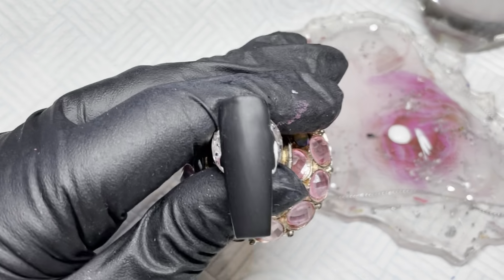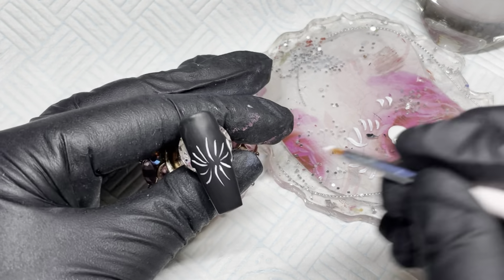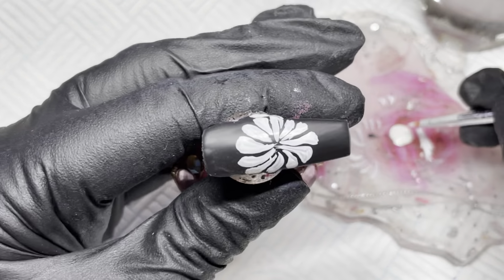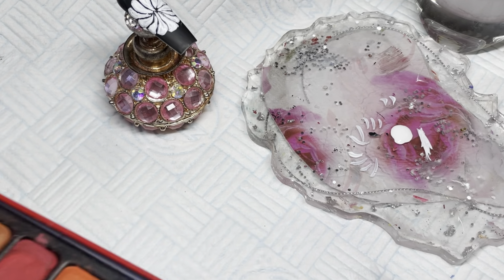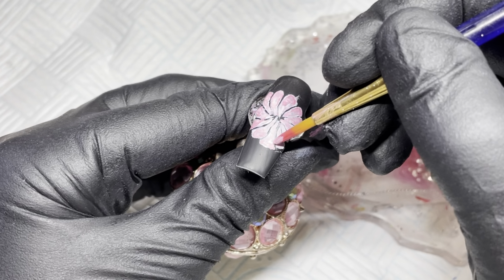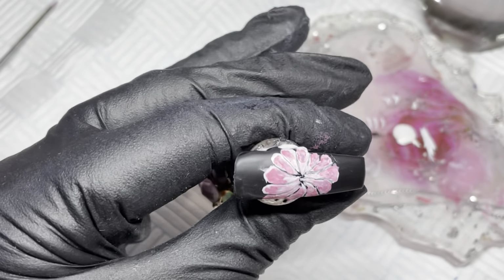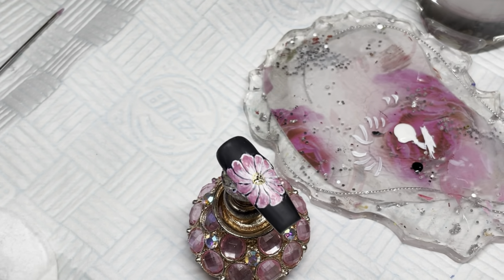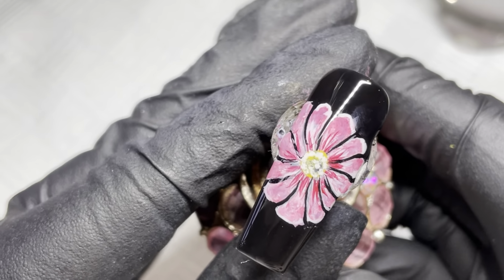Flower Nail art using Acrylic Paint -Beginner Nail Art Design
Hi guys ,

 For you today is this super easy beginner flower nail art design

Products used:

Black gel polish

Acrylic paint

B B yyyyeeeeeee 💜xox 💜